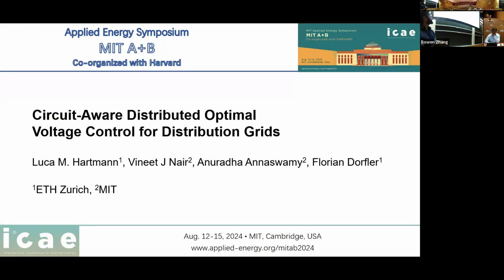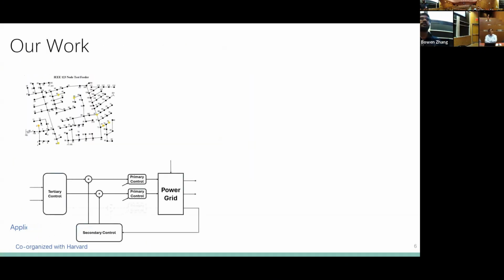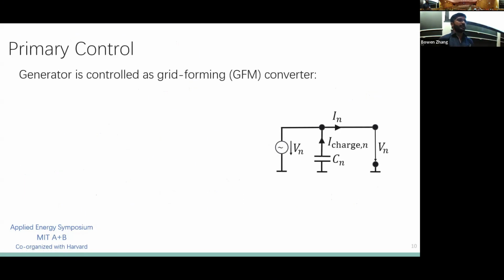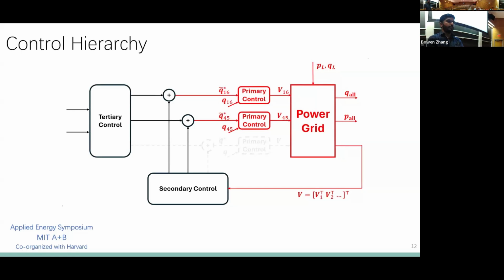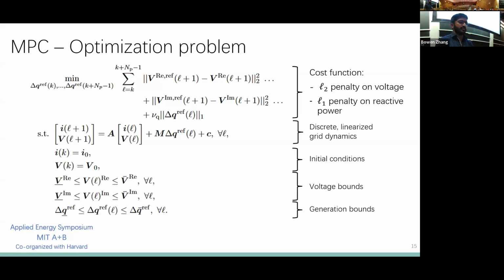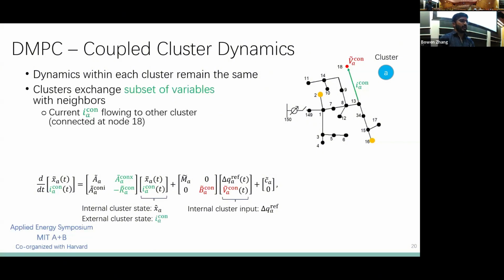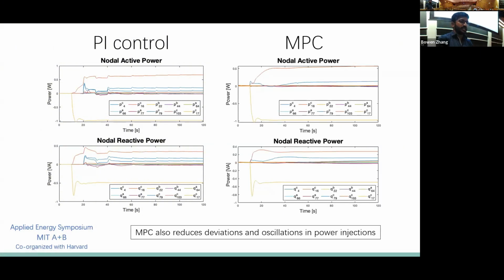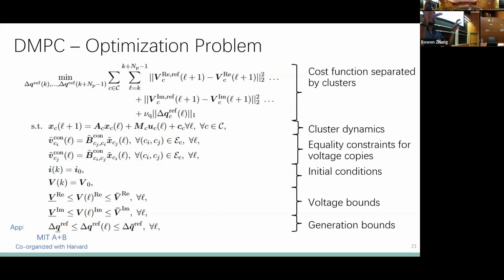MIT24 ID270 Luca M Hartmann Circuit Aware Distributed Optimal Voltage Control for Distribution Grid